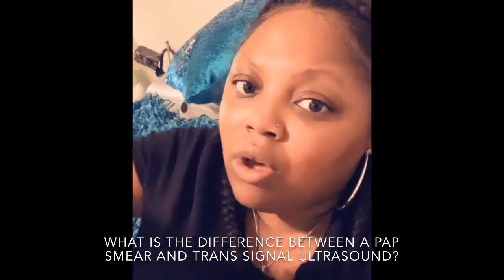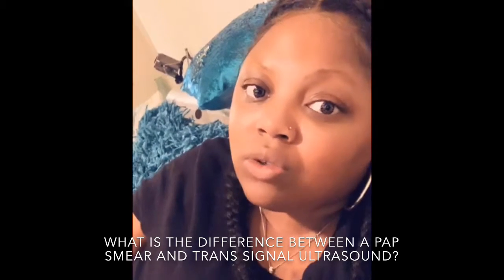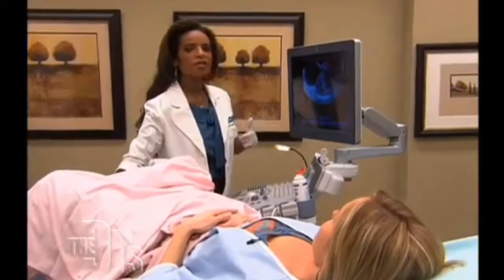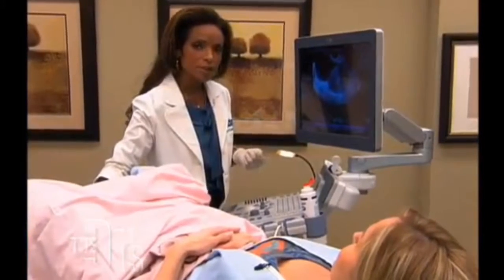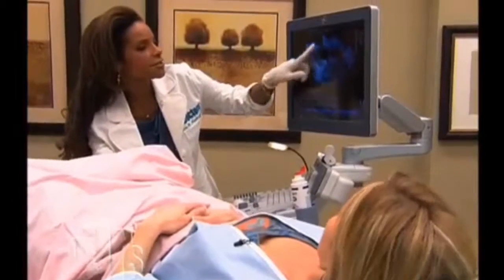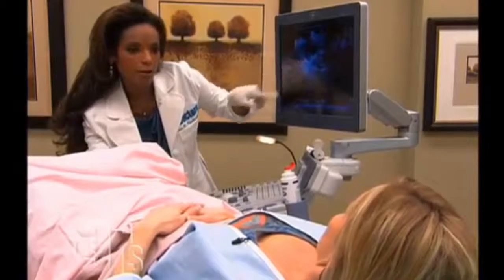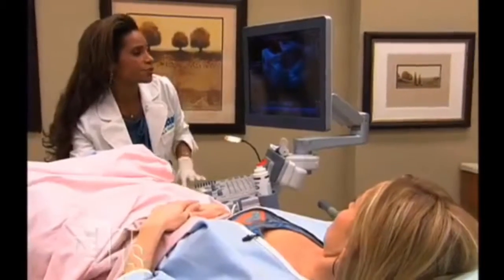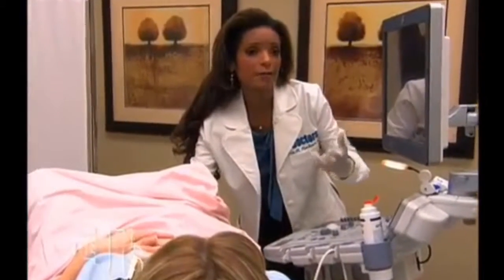Pap or transvaginal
A quick video to share the difference between a papsmear and a transvaginal ultrasound.